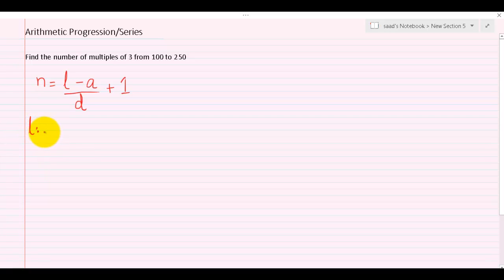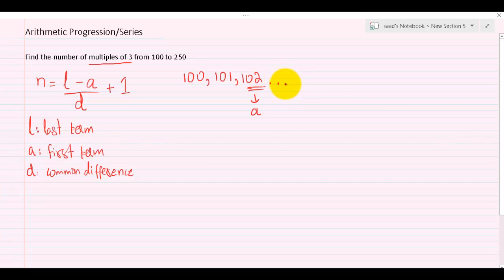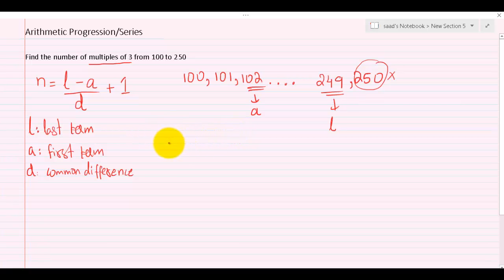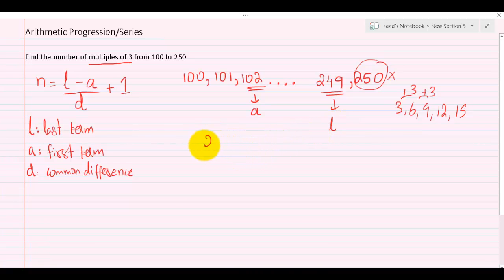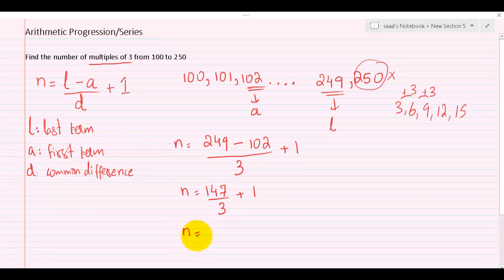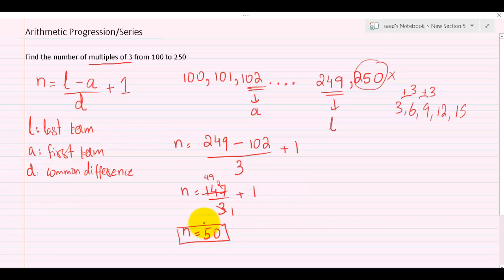Arithmetic Progression: Finding the number of terms/multiples in an Arithmetic Progression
In this video, we will learn how to find the number of terms or number of multiples in an Arithmetic progression.